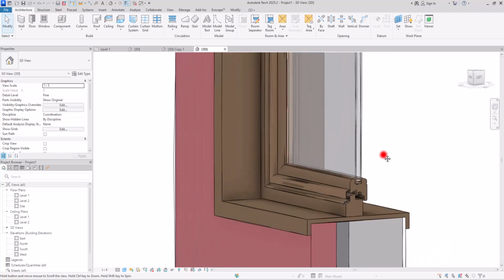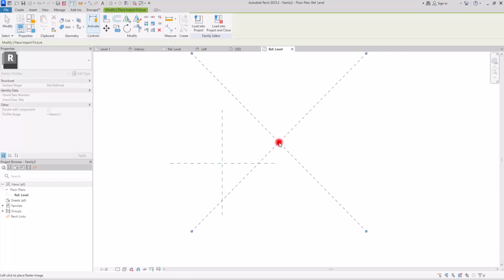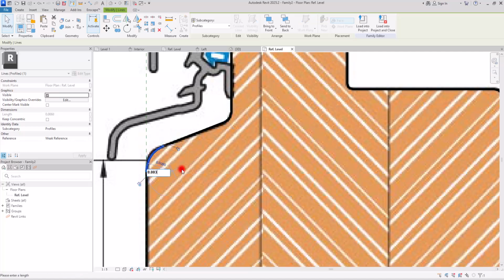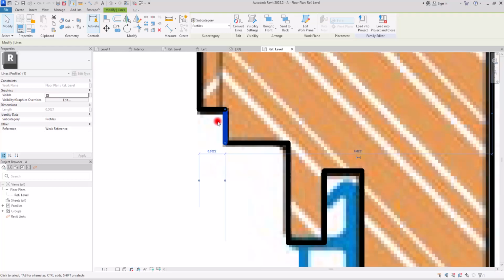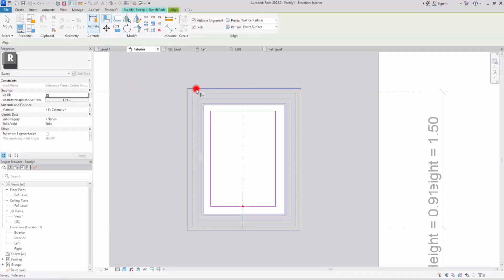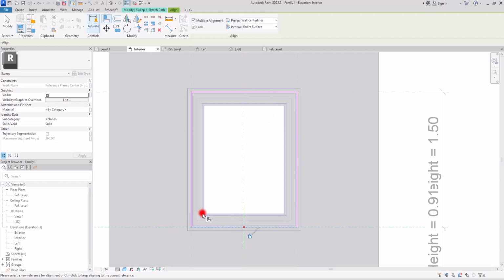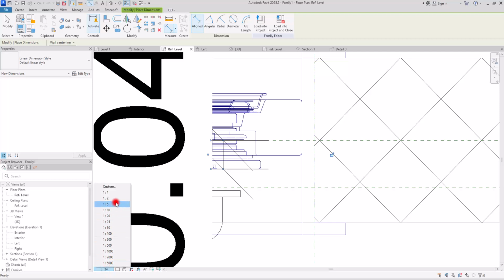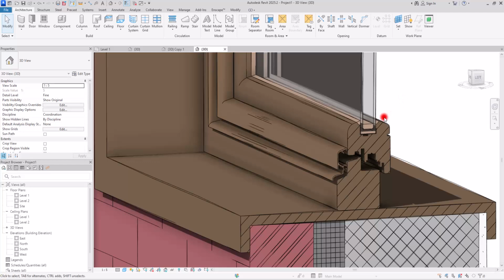Advanced Modelling Techniques for an Adjustable Wooden Window in Revit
In this comprehensive video, I guide you through the process of modeling a Single Parametric Wooden Window in Revit, perfect for those looking to enhance their skills in creating nested families. This tutorial is structured step-by-step, ensuring that both beginners and experienced users can follow along with ease.

Throughout the video, I share a variety of valuable tips and tricks that make the modeling process smoother and more efficient. The model is designed with complexity in mind, allowing for intricate designs while remaining user-friendly. We thoroughly test the window in every stage of development, confirming its functionality and adaptability.